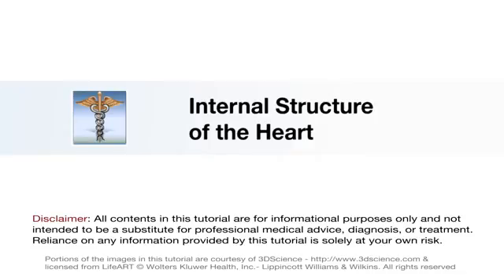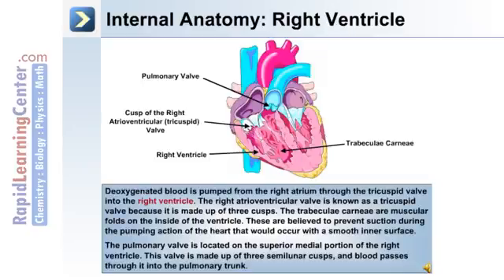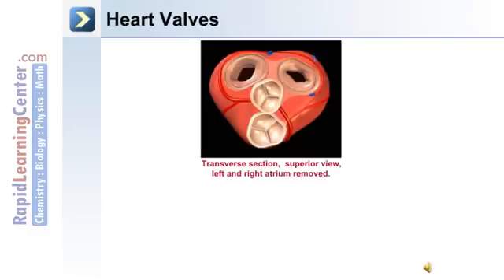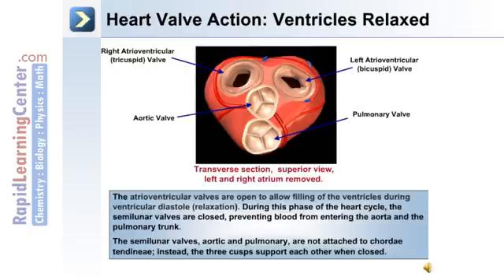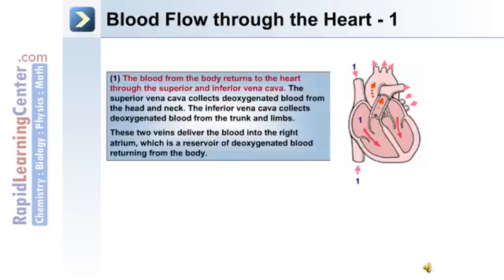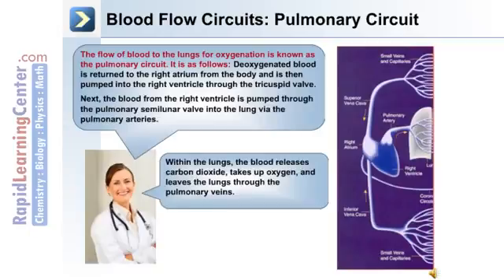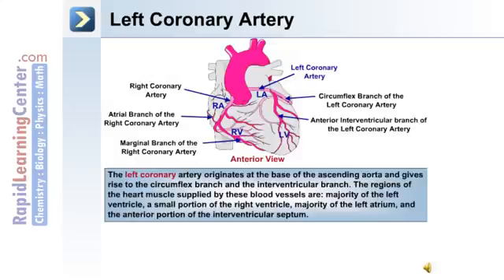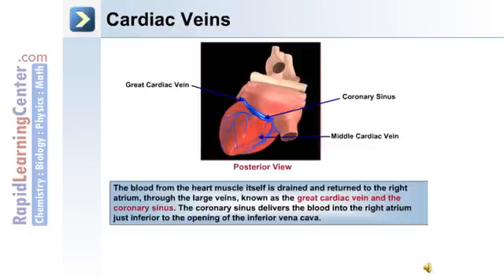47.The Cardiovascular System Heart Part 2 of 3